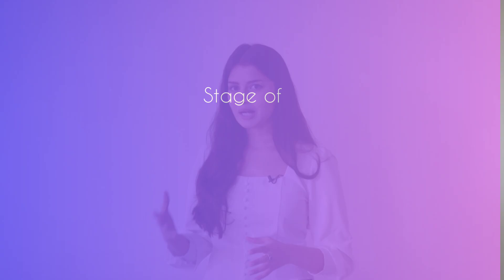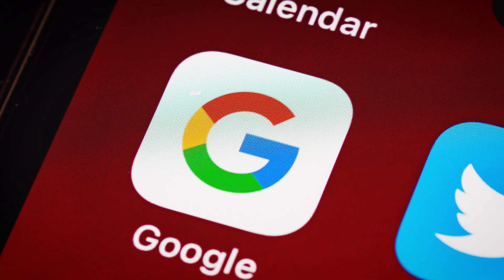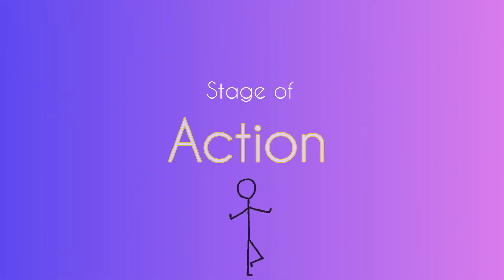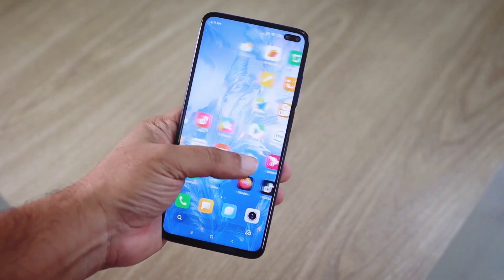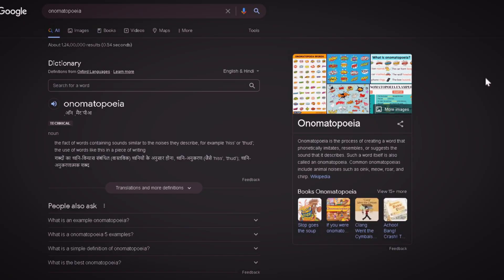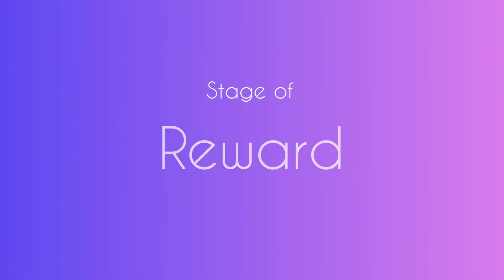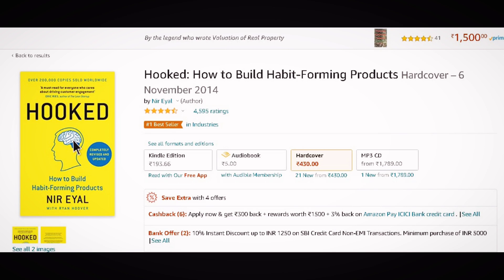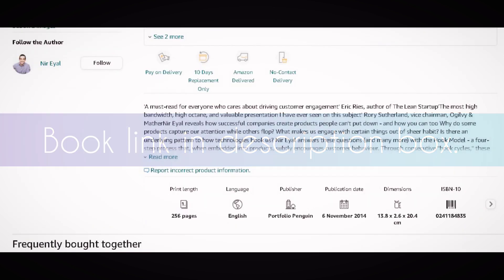The science of addictive apps | UX Design Basics | Hook Model Explained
UI UX Design Tutorial for Beginners | How to learn ui ux online | Ux design laws for apps | app design tutorial | ux Design Process for beginners | Hook model

Time Stamps

00:00 Video Intro about UX design process | What is hook model | Mobile App design process | Why is app design important?

01:39 What is Trigger? First Stage of the Hook Model | Ux Design Process

02:49 What is Action? Second Stage of the Hook Model | Ux Design Process

03:23 What is Reward ? Third Stage of the Hook Model | Ux Design Process

03:57 What is Investment? Fourth Stage of the Hook Model | Ux Design Process

04:45 Google Ux Design Process | Why is Google so powerful?

05:40 Ux Design Process in YouTube | Why is social media so addictive?

07:17 Best book for UX designers

*Please note that none of the products/brands in my video are sponsored or endorsed by me*